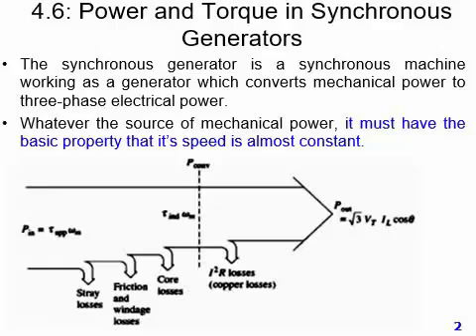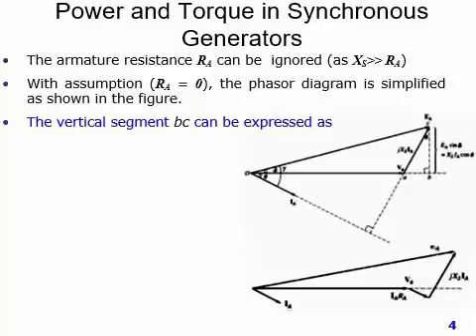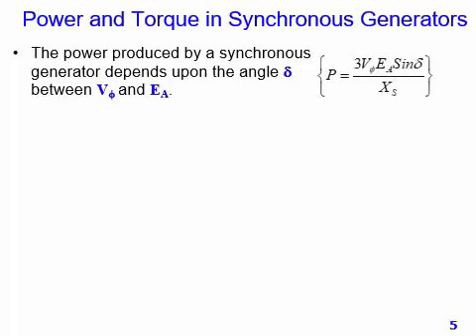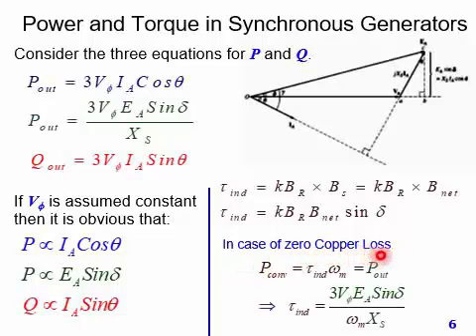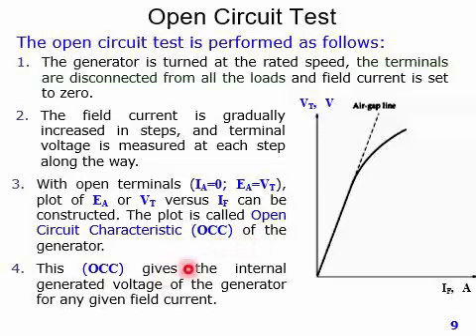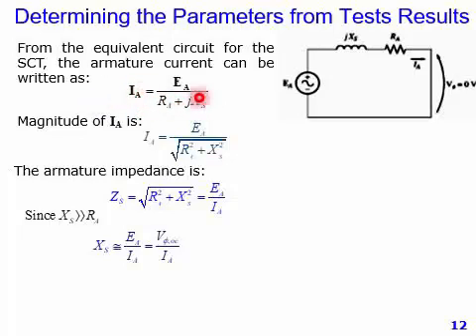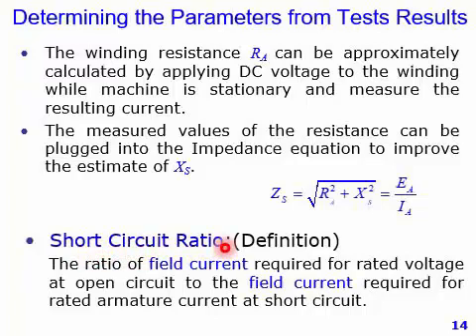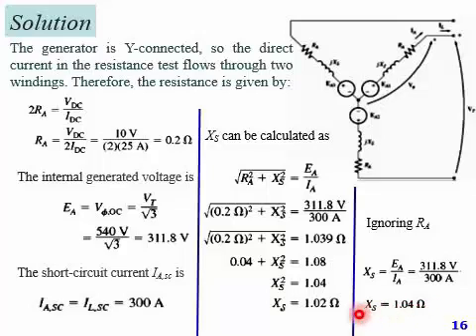Lecture 15 | Synchronus Generator | Power and Torque | Electrical Machines